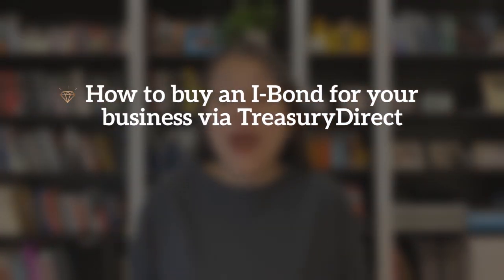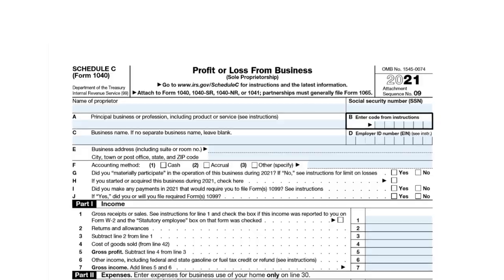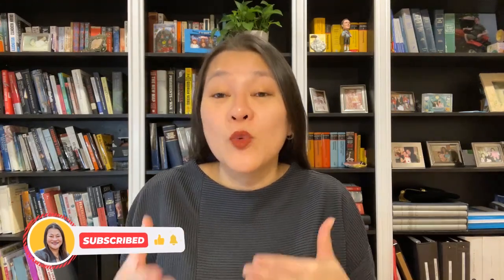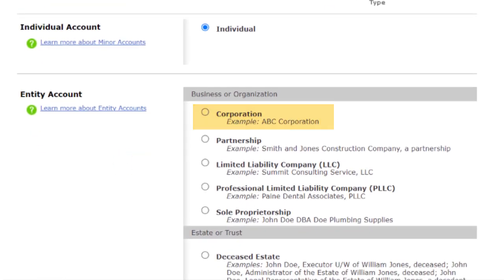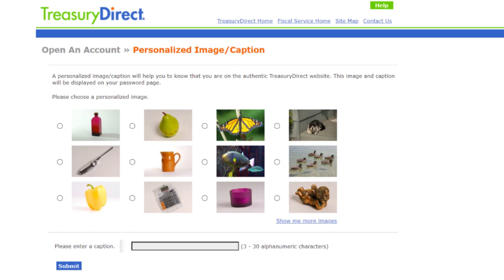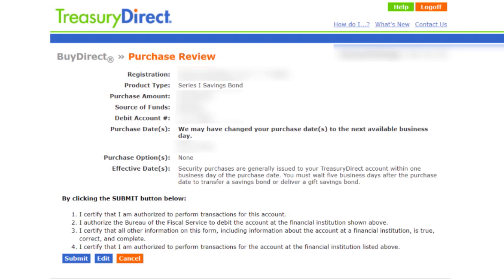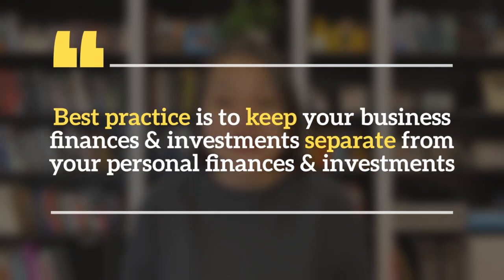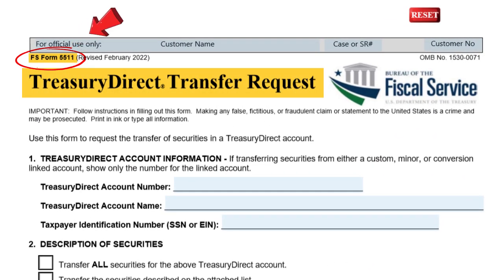How To Buy I Bonds For Business (Step-By-Step) | LLC, S CORP, PLLC, Sole Proprietor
I’ll go through:
✔️ how to buy I-Bonds (step-by-step tutorial) for your business PLUS
✔️ the most common questions business owners have about buying I-Bonds for their business.

How to buy I bonds for LLC, how to buy I Bonds for S Corp - the process of buying I-Bonds in 2022 is similar across different types of businesses. You can even buy I-Bonds for more than one business if your business has enough excess cash | working capital.